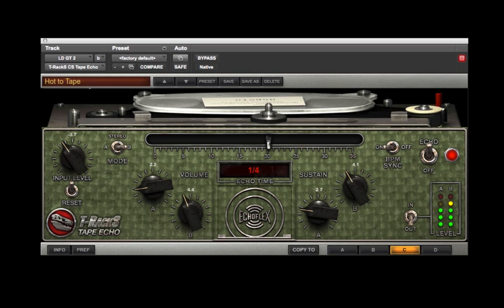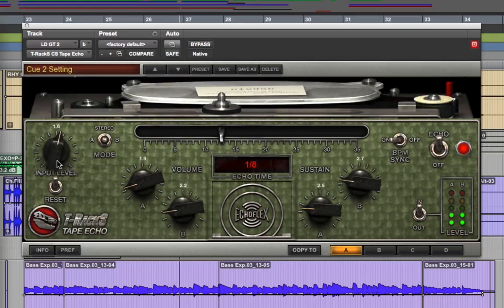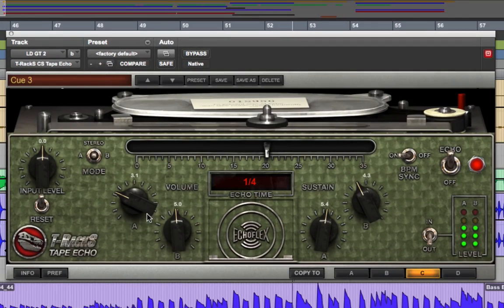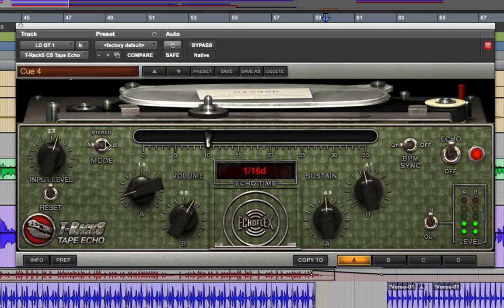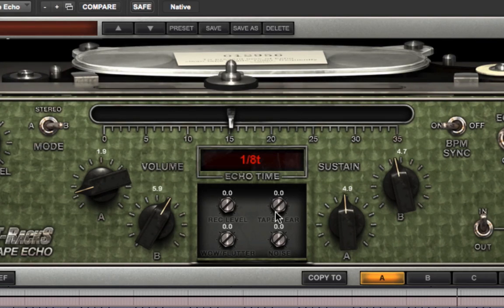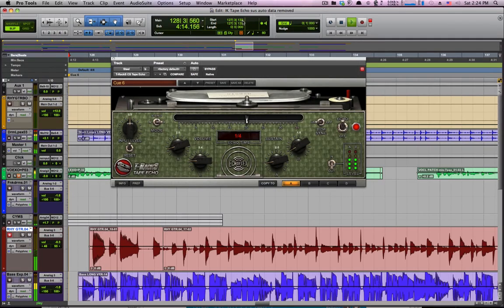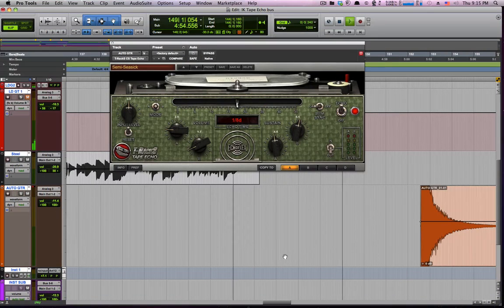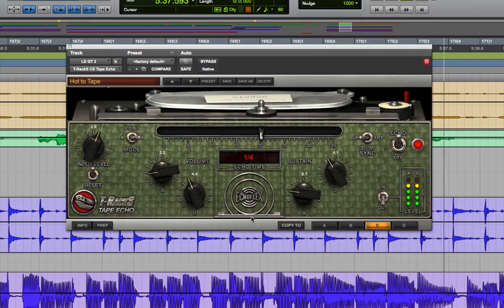T-RackS Custom Shop Tape Echo Vintage Tape Delay Tutorial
The Tape Echo is a faithful recreation of the highly sought after Echoplex EP3 tape delay. A vintage staple for warm and organic sounding echoes that's been modeled down to the smallest detail, including all the imperfections and nuances that come from both the electronics and tape on this beautifully sounding unit.

In this tutorial we show you how to use all of the functions the plug-in.  While we use it to process guitar tracks, Tape Echo is great on many sources.  Learn how the control names may vary from your typical modern delay (while it allows modern features like synching with your DAW tempo, etc)  and get familiar with this great-sounding delay today!

Tape Echo vintage tape delay is one of the 20 professional mixing and mastering processors available in the T-RackS Custom Shop. Download the free T-RackS Custom Shop software, which comes with the Classic T-RackS Equalizer and a full metering suite, and you'll have access to the Custom Shop, where you can try our processors before you buy.